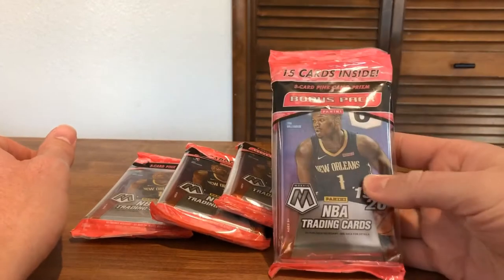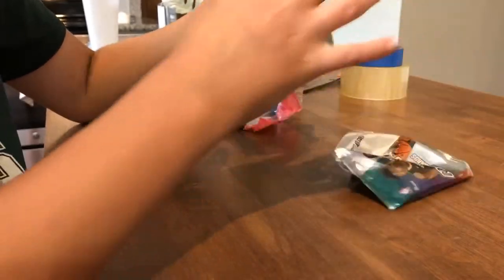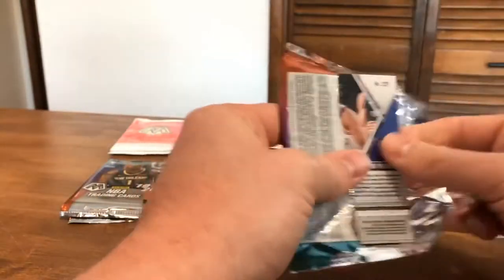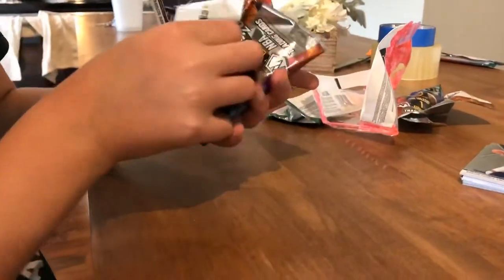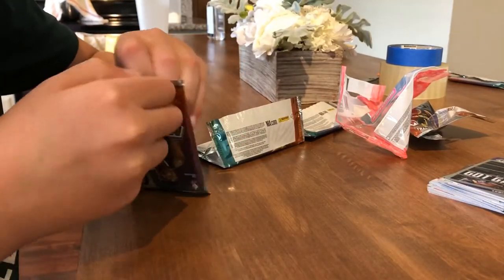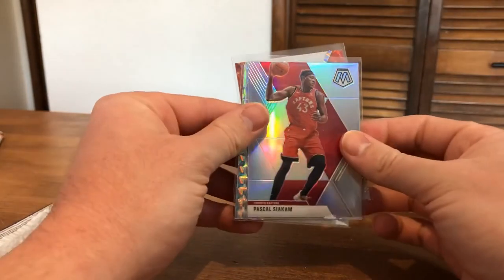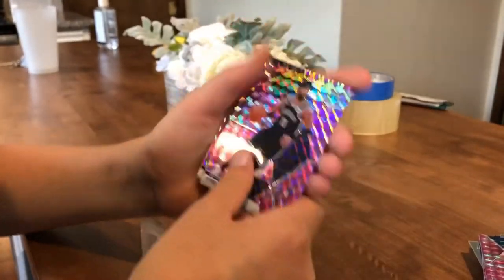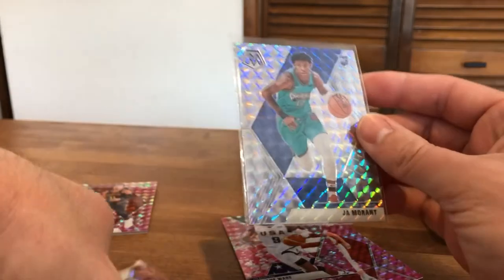Four Pink Mosaic Cellos with a Rookie Prism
Watch my son and I open four Pink Mosaic Cellos and pull a refractor and a special rookie prism!